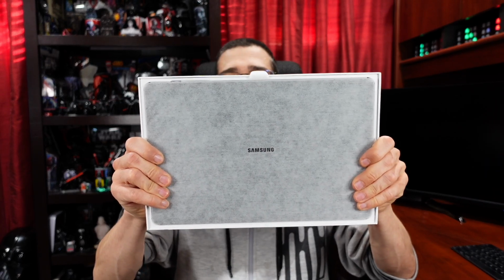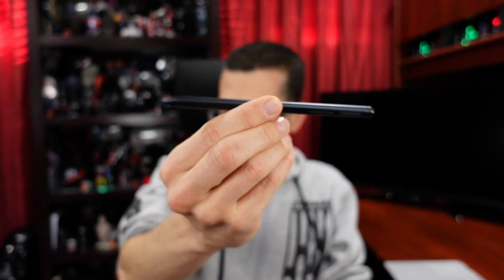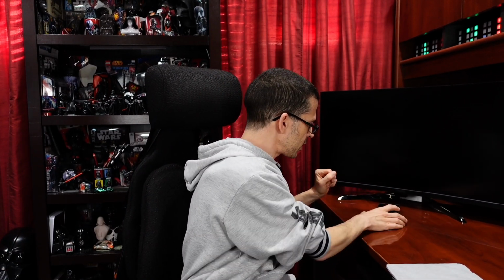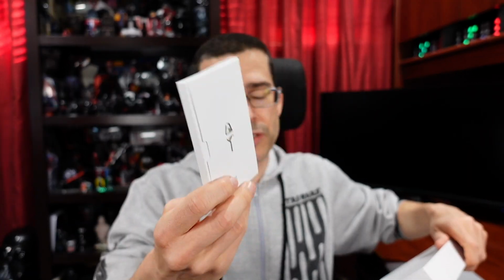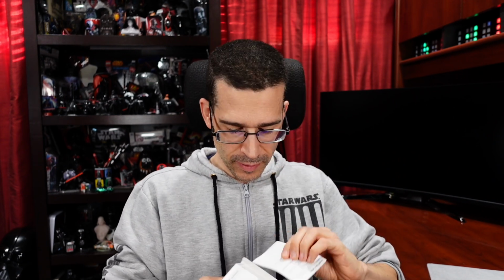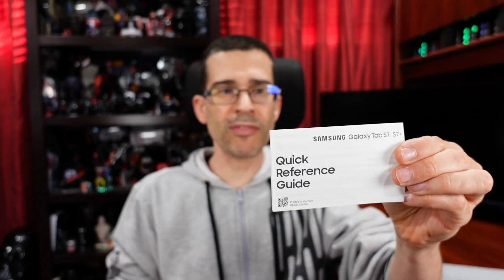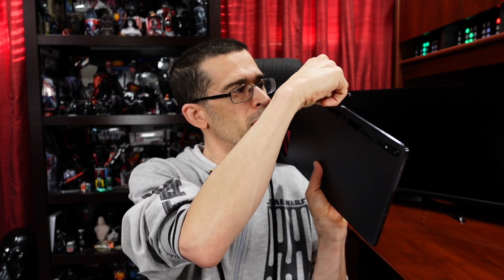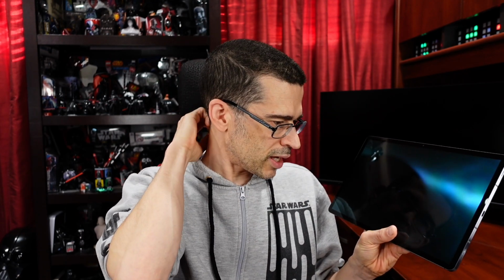Tech News: Samsung Galaxy Tab S7+ Unboxing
- I'm unboxing a SamsungGalaxy Tab S7+ and this AndroidTablet aims to replace my newer iPad Pro 5G (even though this device does not have 5G capabilities, unfortunately). Will I make the switch from iPadOS / iOS?

WISH LIST

Chris Pirillo
1420 NW Gilman Blvd 2543

Ready for more tips and tricks? I have had quite a creative career as a content creator in Seattle! I'm a variety live streamer Geek who uses tech (software!) to share vlogs and live videos over the years on my favorite subjects - and I love sharing my life advice! My experience stretches from living life as I have - being an entrepreneur (business owner), father / dad (family), husband (relationship), event producer, consumer tech advisor. Fan of Star Wars, LEGO, pop culture, thrifting, nostalgia, retro, toys, and collectables. My opinions are 100% my own and do not necessarily reflect the views of Intel. chris pirillo unboxing